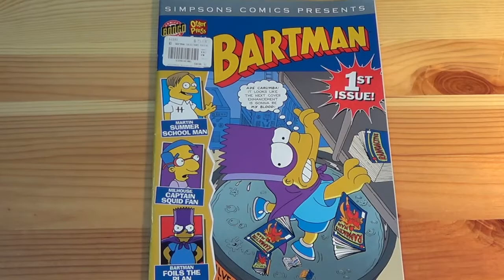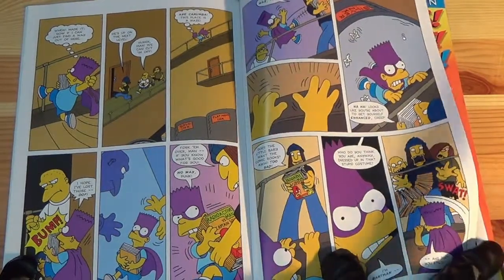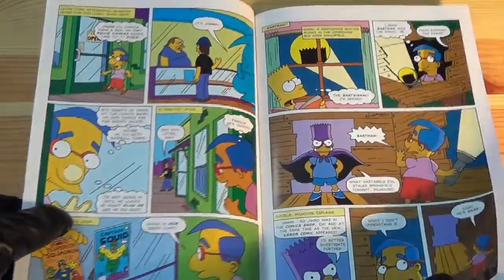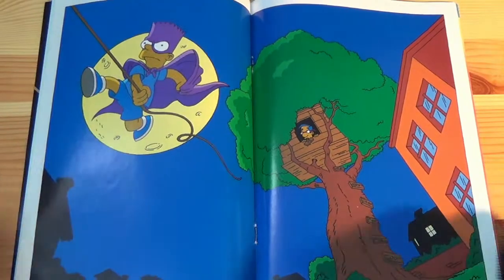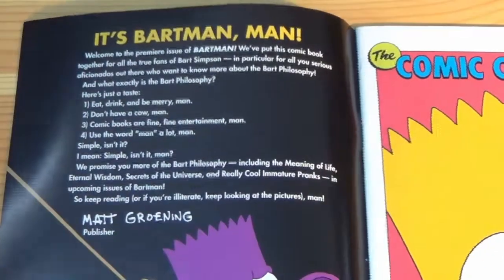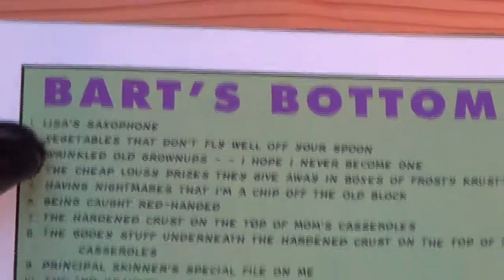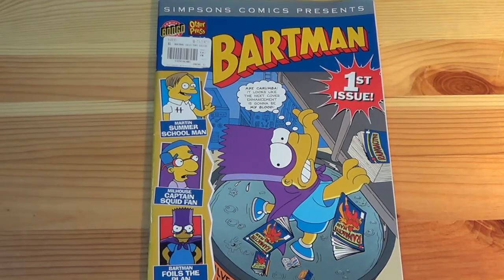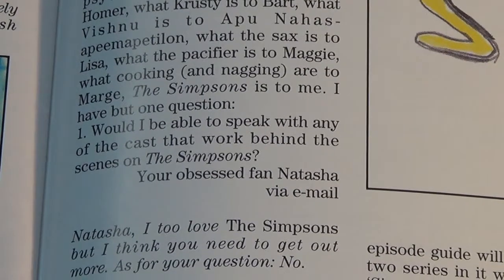Bartman #1 (Review)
Grim Grindle reviews 'Bartman Issue 1', a comic that is very not good, and fails to meet the high hopes and potential Grim feels it could have.